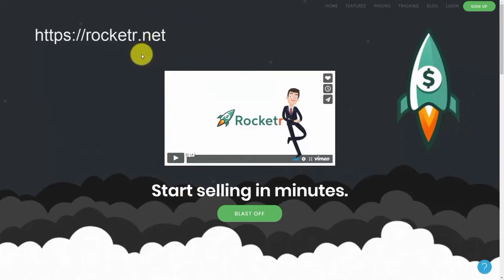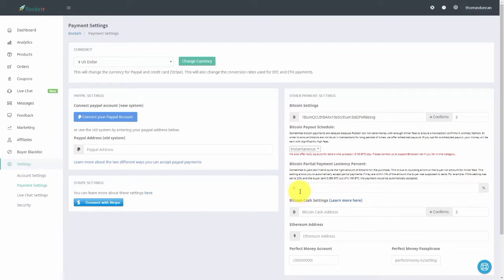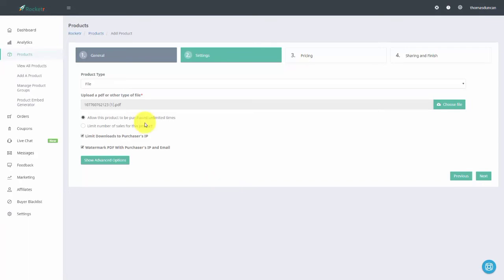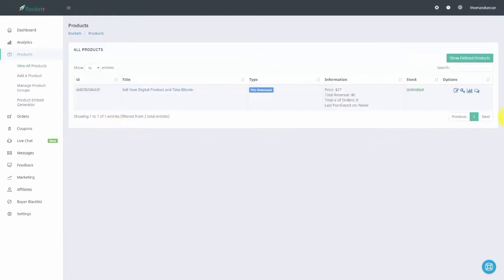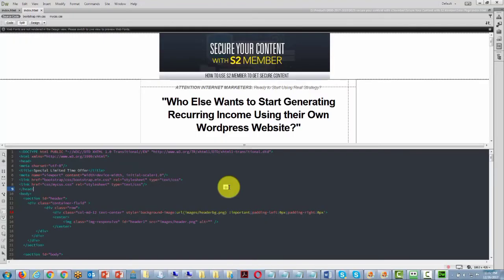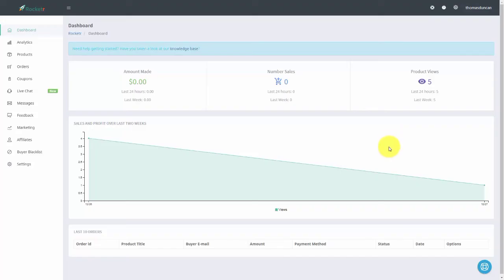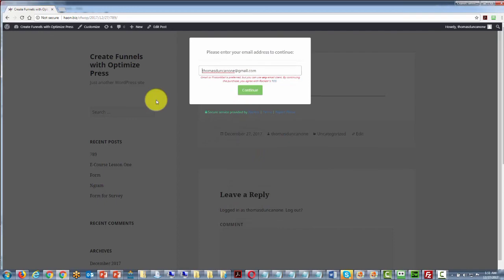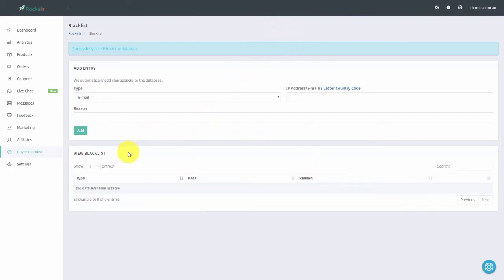Earn 1000USD in a month from Buy and Sell method using Bitcoin, Free Digital Courses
Earn 1000USD in a month from Buy and Sell method using Bitcoin

Buy and Sell method using Bitcoin, for the first time. 100% FREE course, worth millions.